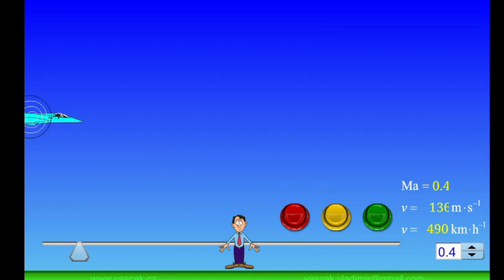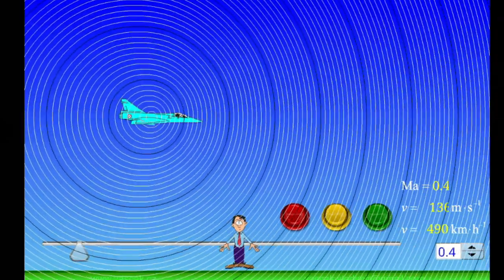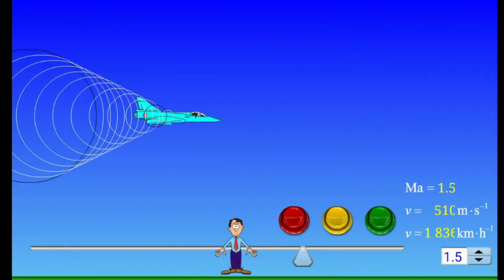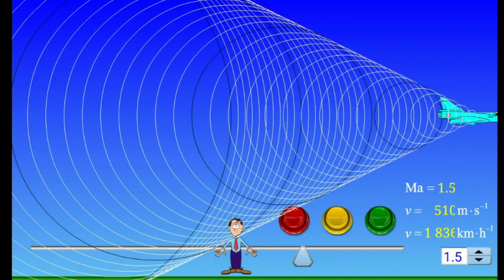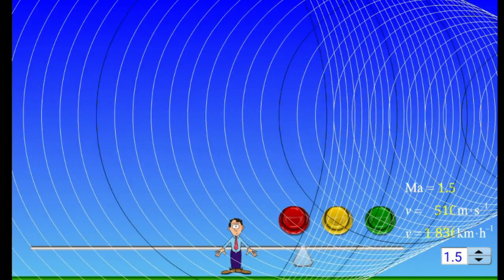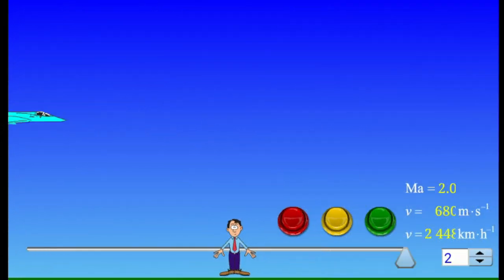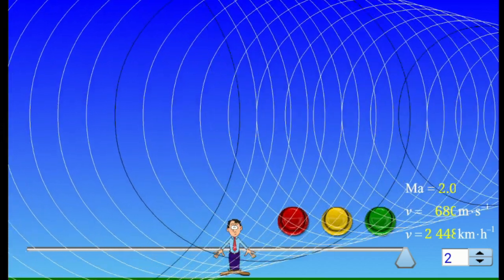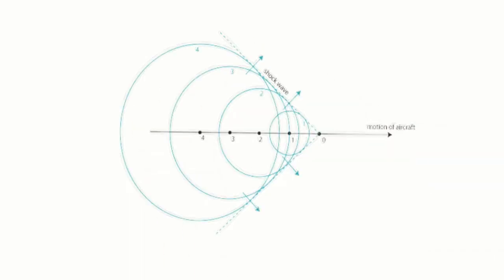Shock waves.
When an airplane travels less than the speed of sound, the air ahead of it actually begins to flow out of the way before the plane reaches it. The pressure waves created by the airplane passing through the air end up being smooth and gradual.
But as an airplane reaches the speed of sound and catches up to its own pressure waves, the air ahead of it receives no warning of the plane’s approach. When the speed of a source exceeds the speed of sound the wave fronts lag behind the source in a cone-shaped region with the source at the vertex. The edge of the cone forms a supersonic wave front with an unusually large amplitude called a “shock wave”. When a shock wave reaches an observer a “sonic boom” is heard.
The airplane flows through the air, creating a shock wave. As air flows through the shock wave, its pressure, density, and temperature all increase—sharply and abruptly.